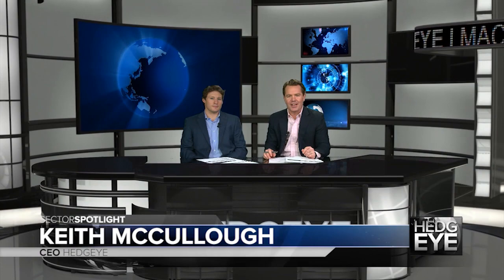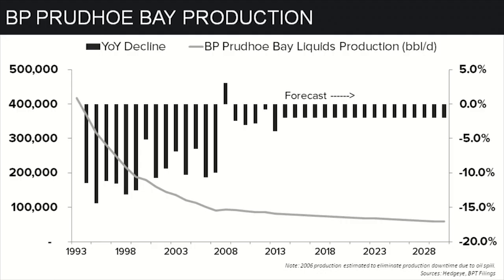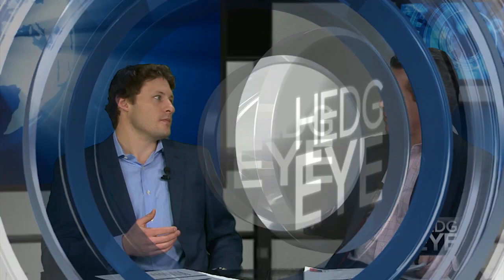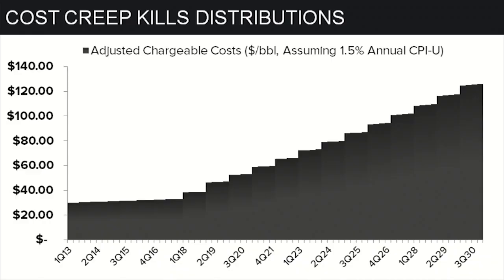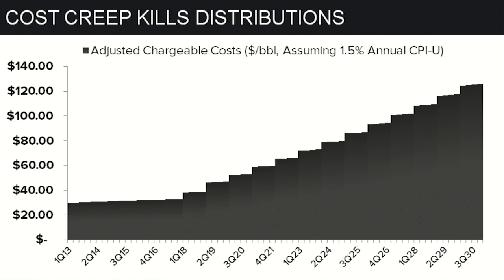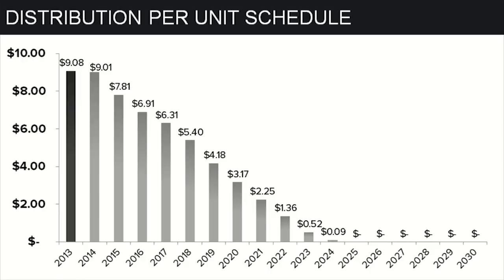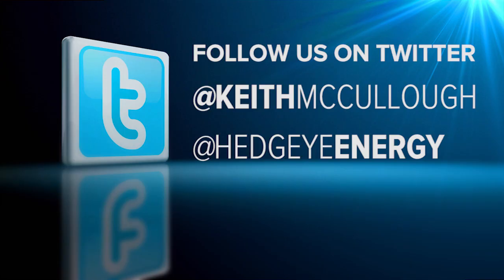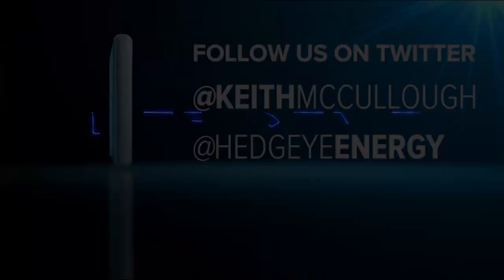Kaiser: Why You Should Short $BPT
Hedgeye Energy Analyst Kevin Kaiser explains why investors should short shares of Prudhoe Bay Royalty Trust (NYSE: BPT).